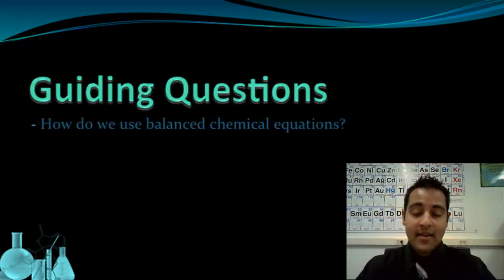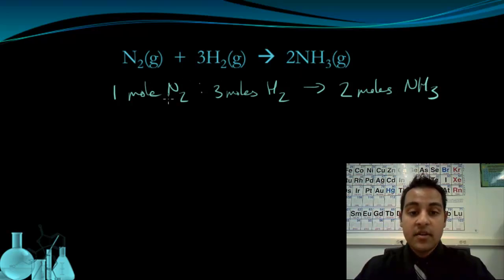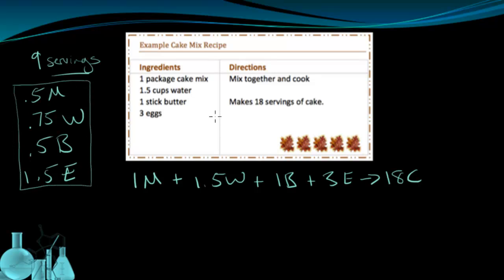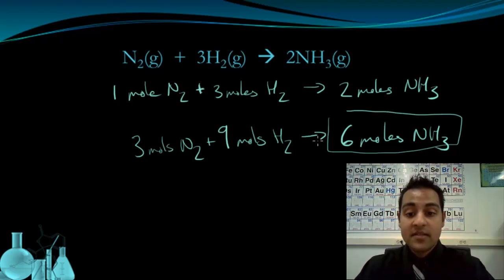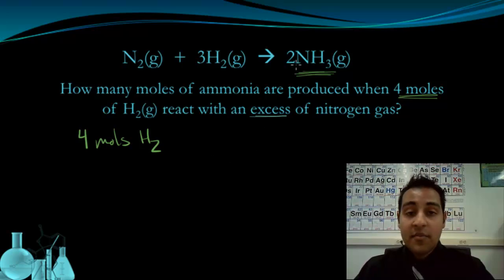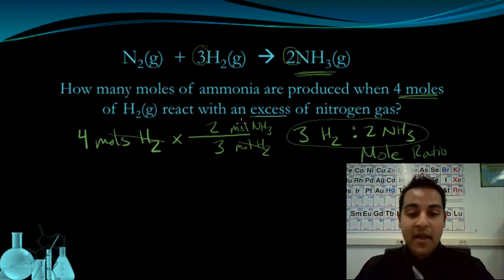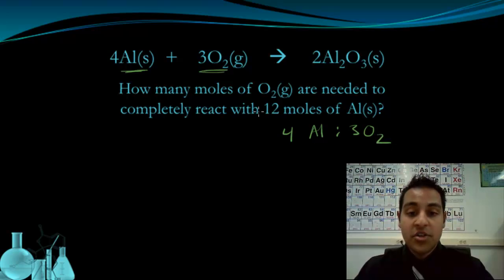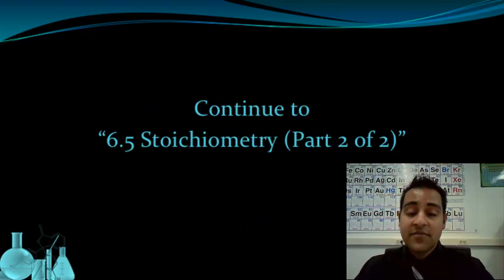Chemistry 6.5 Stoichiometry (Part 1 of 2)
Part 1 of this Stoichiometry lesson introduces how to use a mole ratio from a balanced chemical equation.